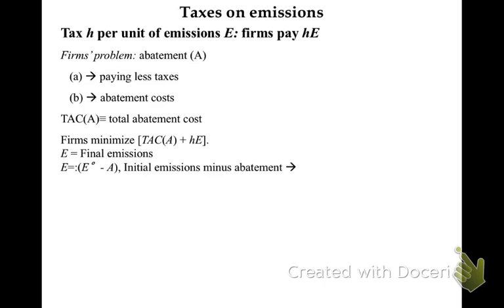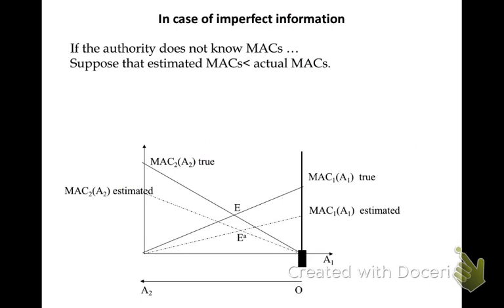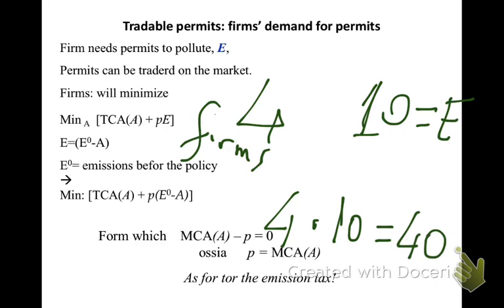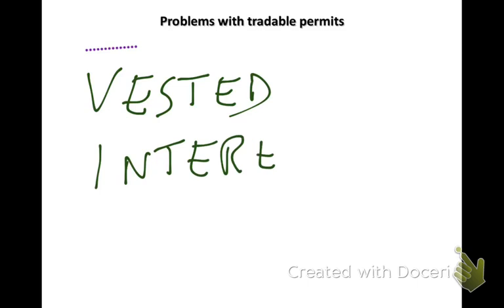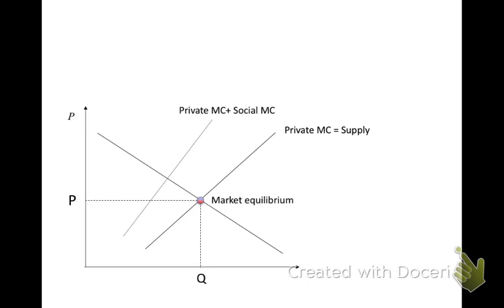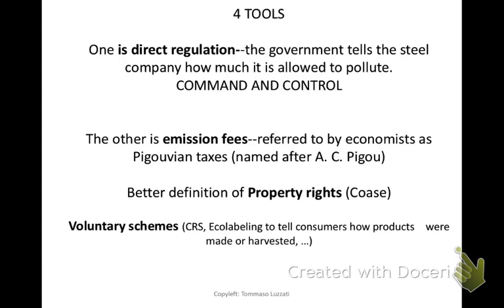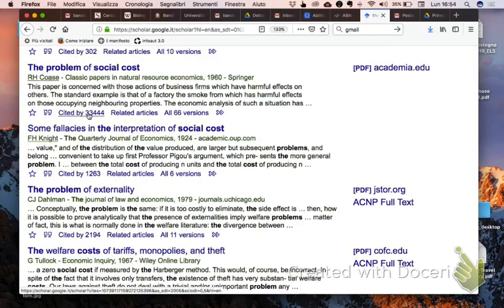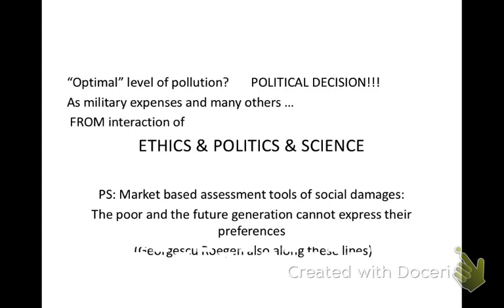PSD3.3_Tradable_Permits_and Property_rights